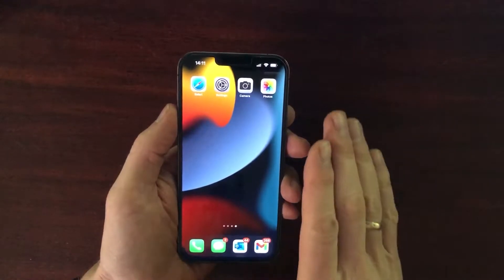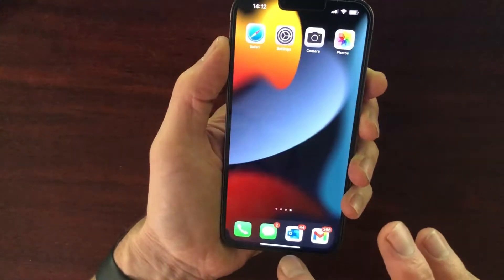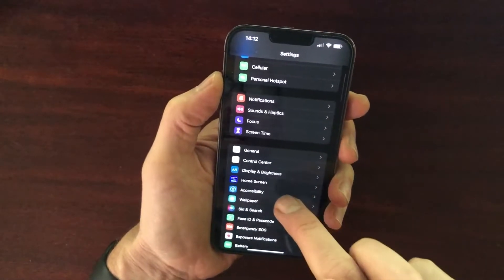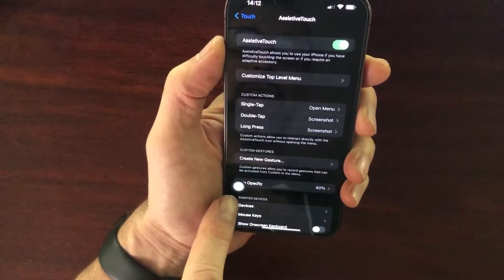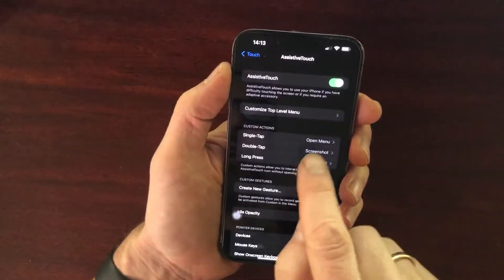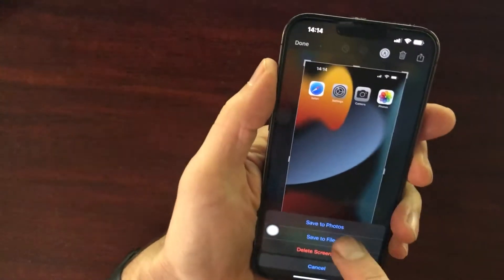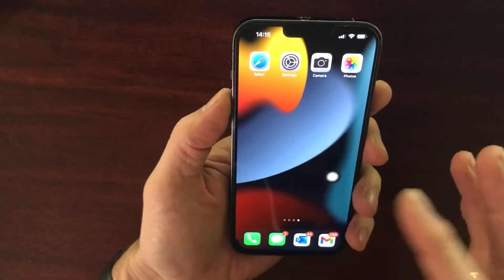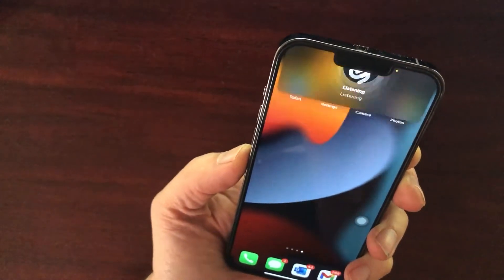All iPhone Screenshot Shortcuts - Which is BEST for YOU?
Did you know there is more than one way to take a screenshot on your iPhone? Don't settle for one shortcut, there are faster, easier ways to capture your screen. I'll show you all the techniques and you can decide which one works best for you.